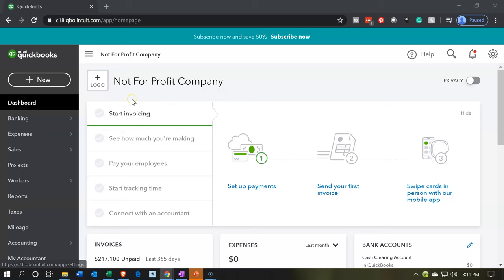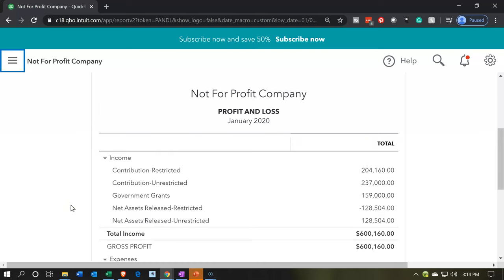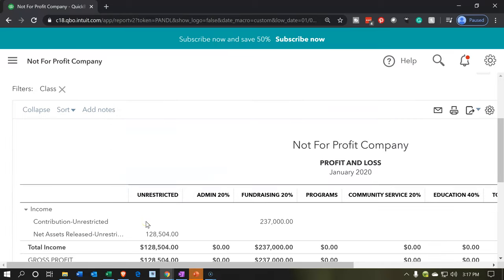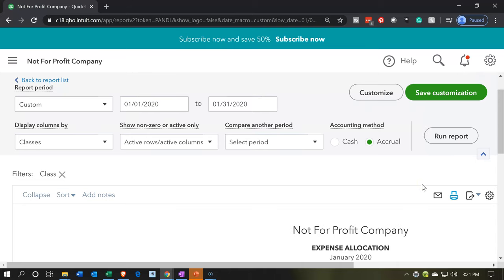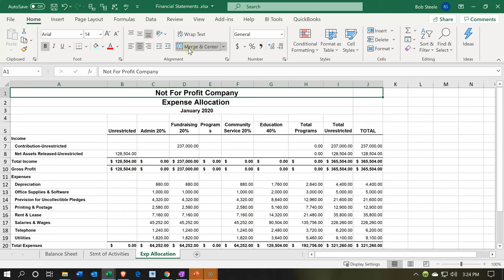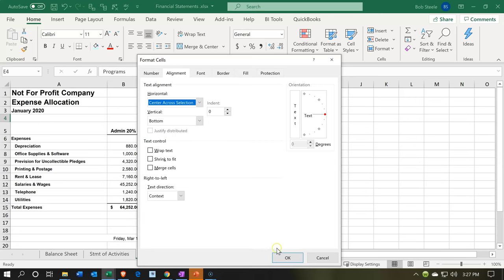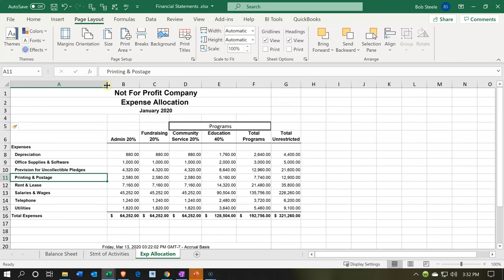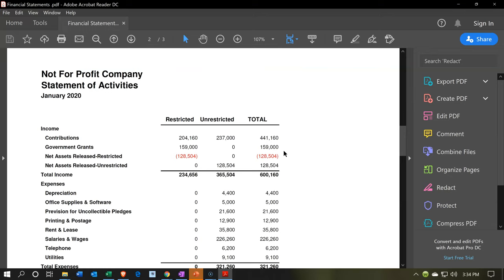Expenses by Nature & Function 187 QuickBooks Not for Profit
Expenses by Nature & Function
QuickBooks Not for Profit